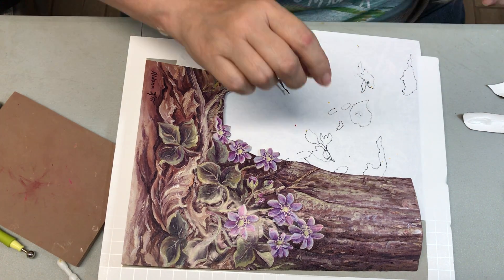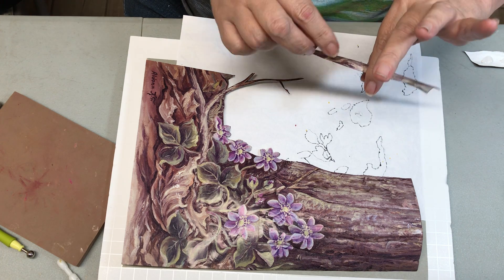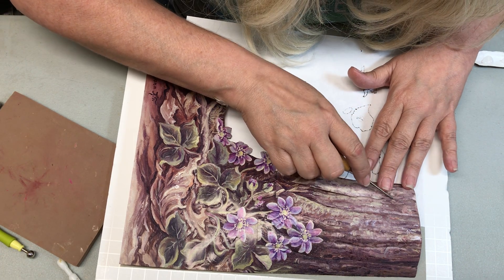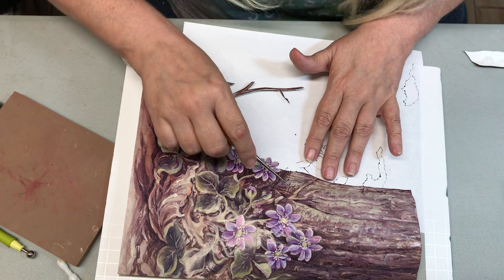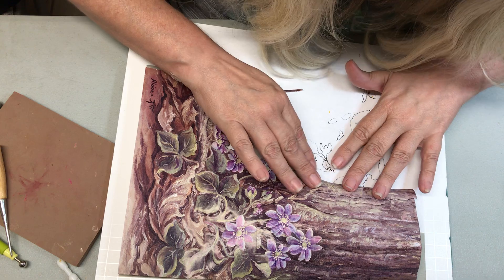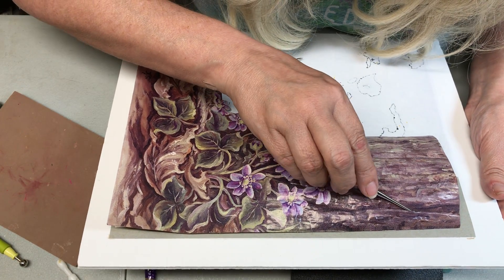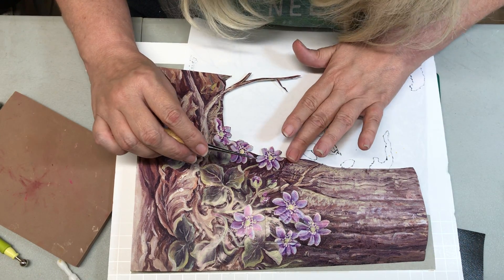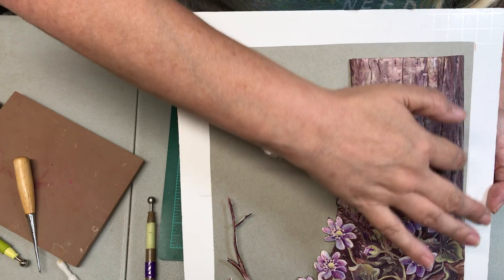Adding a filler to tree if needed.